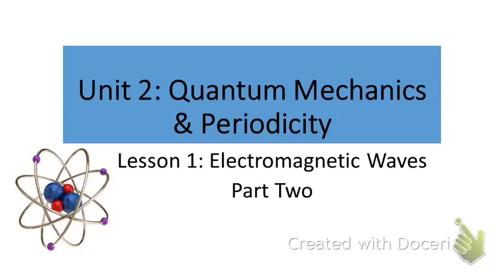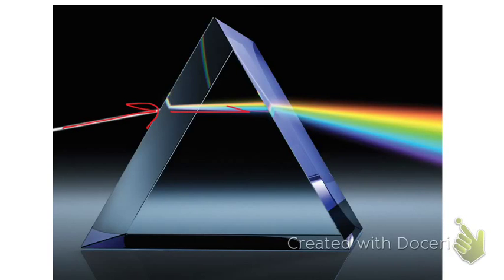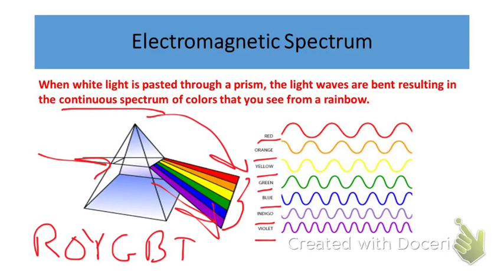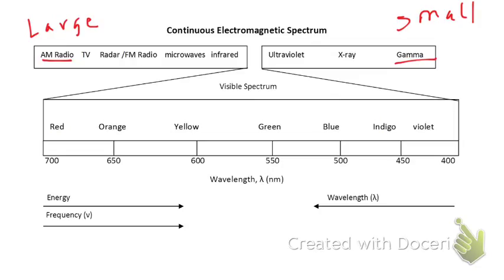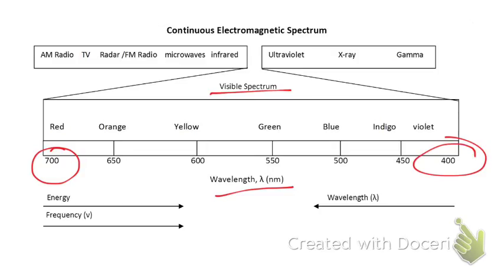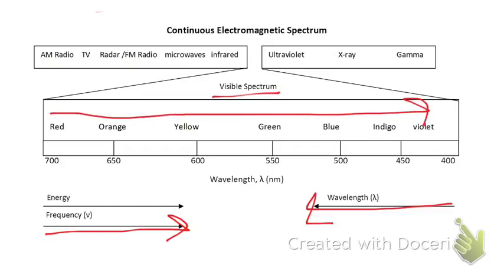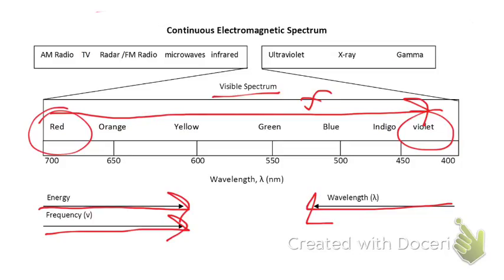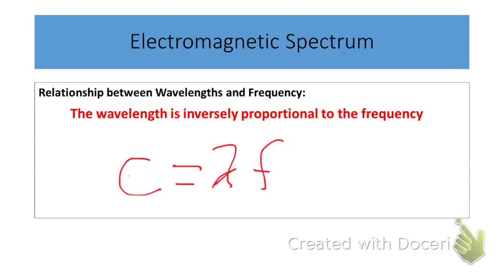Lesson 1 Part 2 Electromagnetic Waves